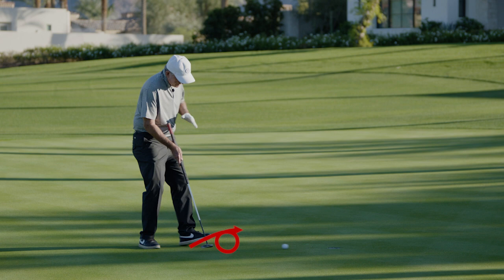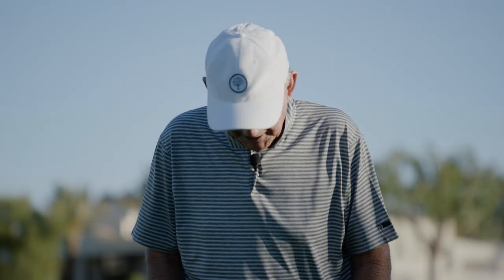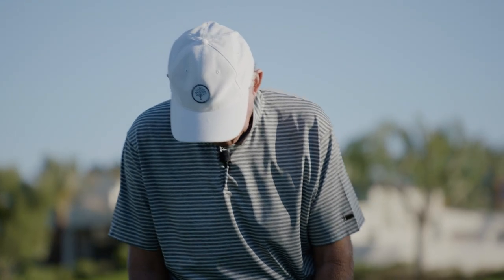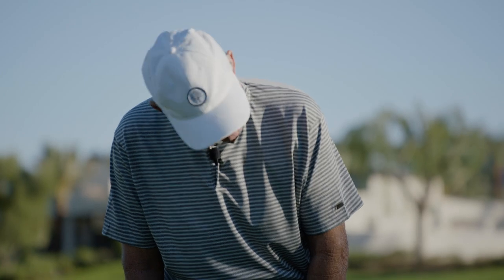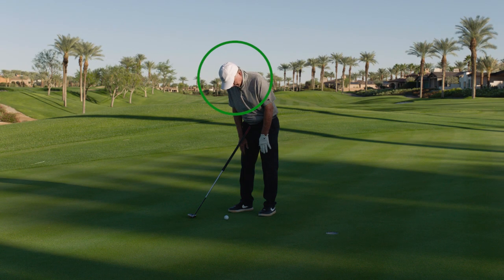Following Through on Short Putts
Bill Harmon, Director of Instruction at Toscana Country Club, gives his tips on following through on short putts.